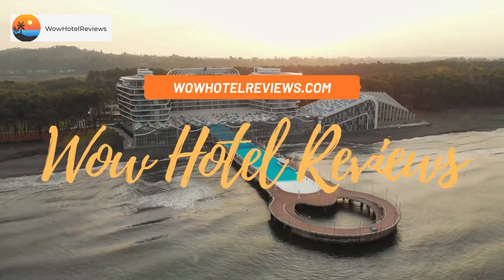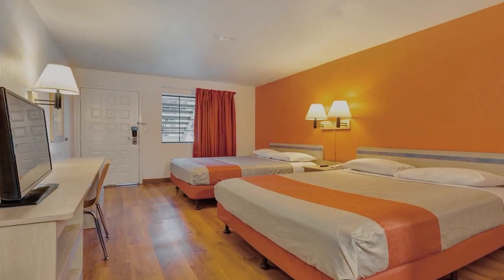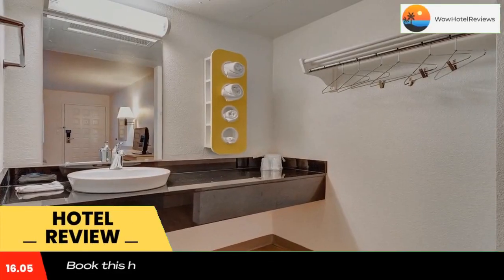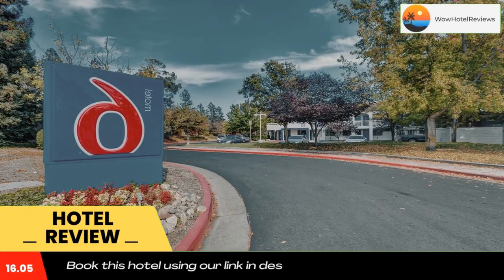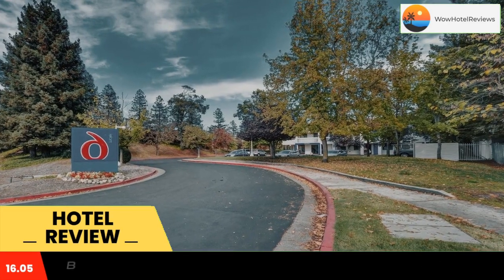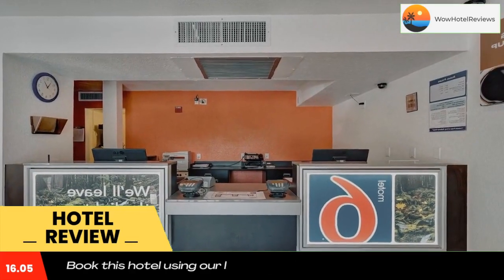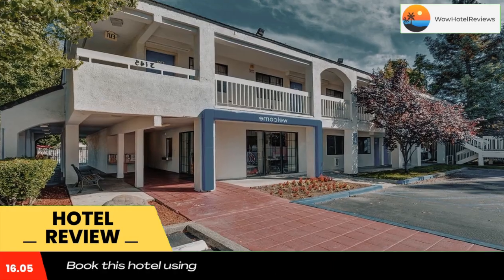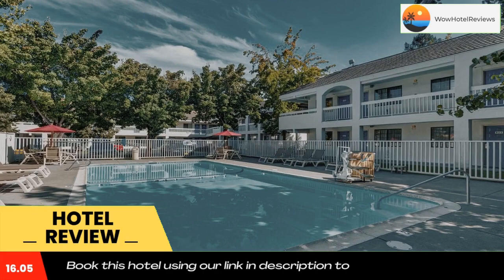Motel 6-Santa Rosa, CA - North Review - Santa Rosa , United States of America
Motel 6-Santa Rosa, CA - North

This motel is located north of Santa Rosa, just 5 minutes from the Charles M Schultz Museum and Coddingtown Mall. The pet-friendly motel features an outdoor pool and free parking.
Motel 6 Santa Rosa North’s guest rooms include cable TV with extended cables and free local calls. Each has a work desk and a private bathroom.
The Sonoma County Fairgrounds are a 10-minute drive from this North Santa Rosa Motel 6. Sonoma State University is a 20-minute drive away.